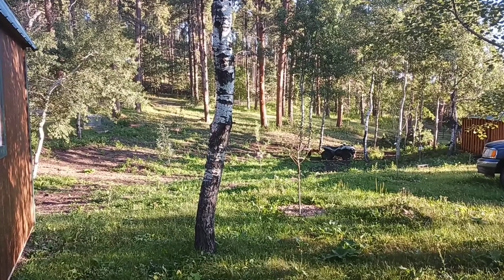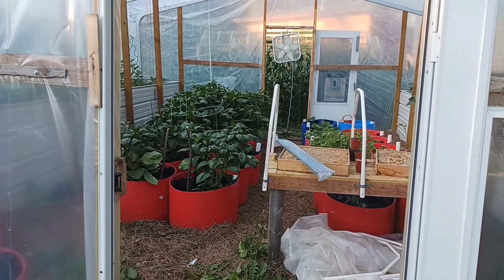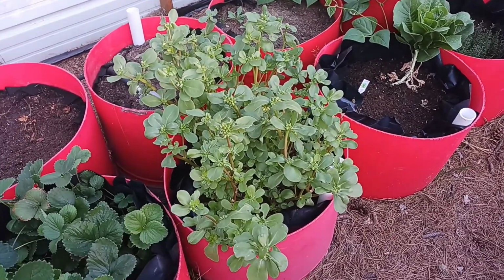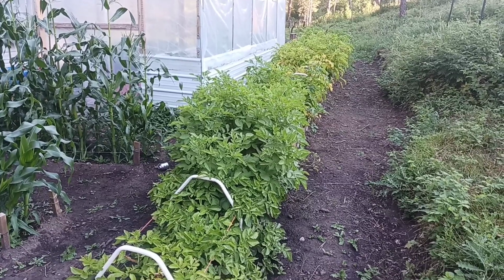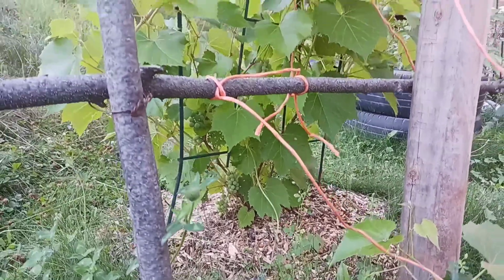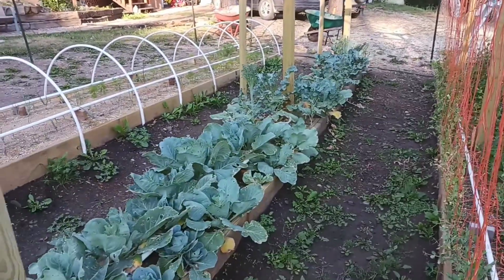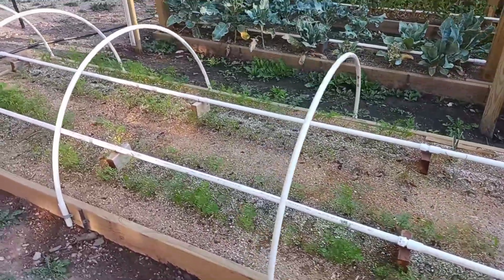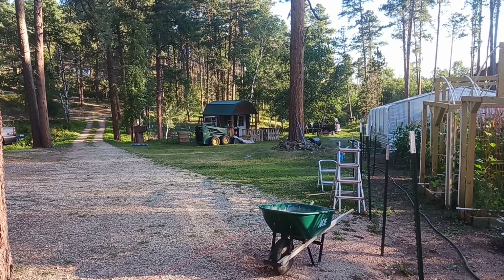Backyard and Garden 🪴 Quick Tour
Behind the scenes look at part of our property and garden with some ideas on how to incorporate a carport kit as a greenhouse, use tires to grow potatoes, and the Mittleider gardening method.